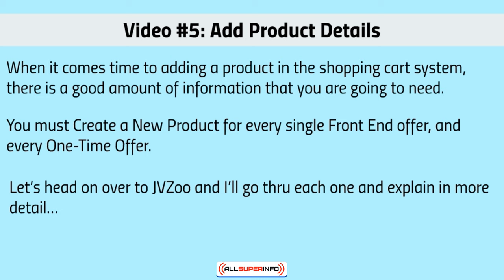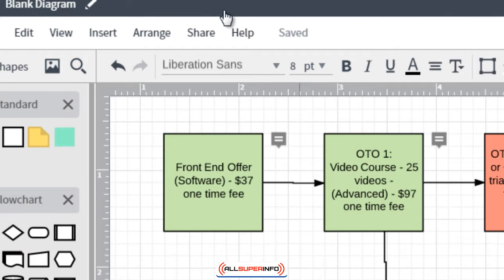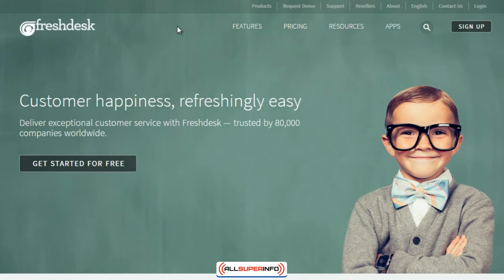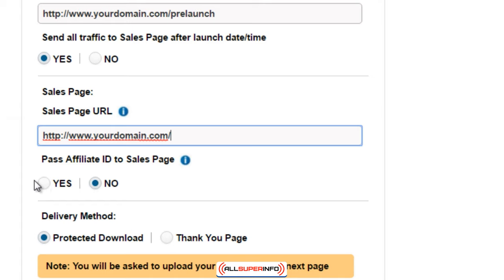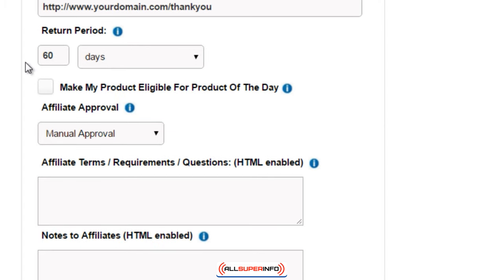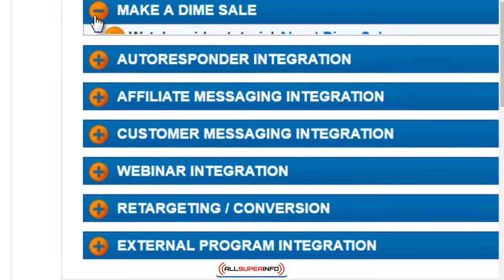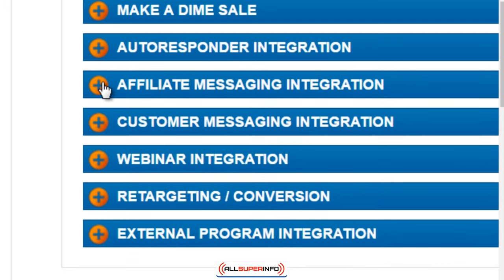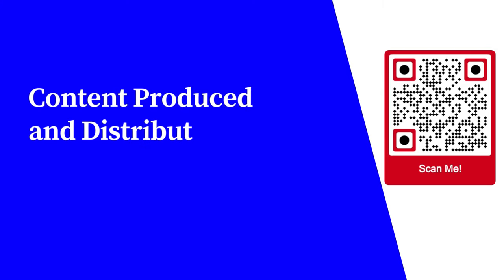Video 5 Add Product Details